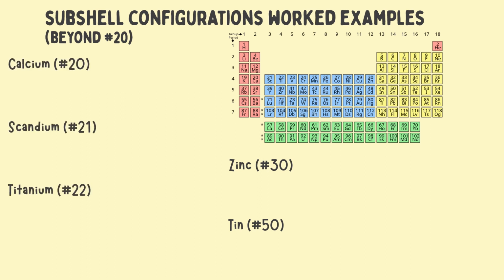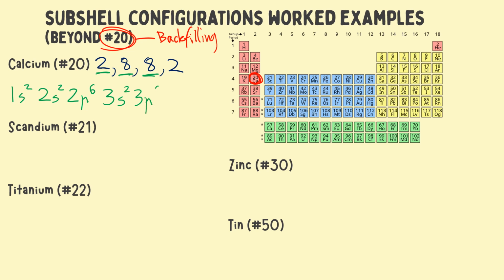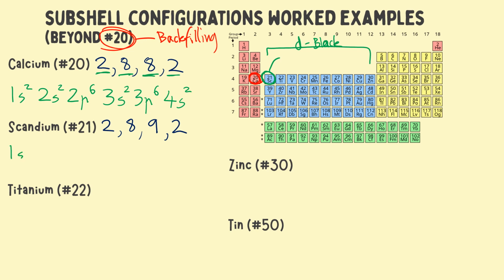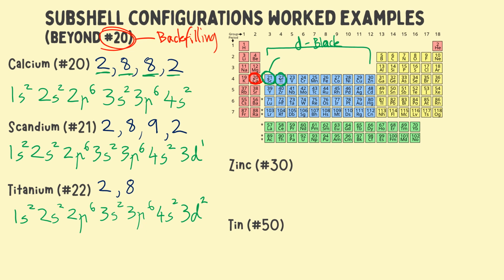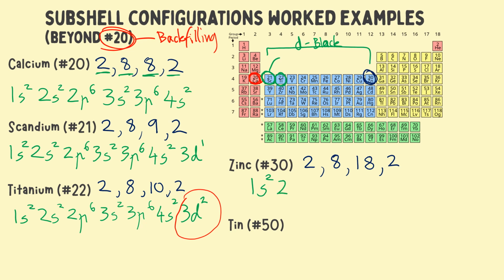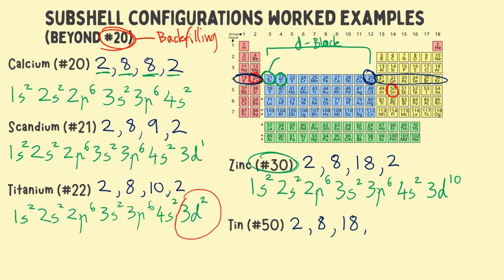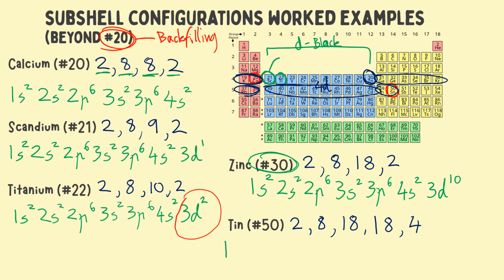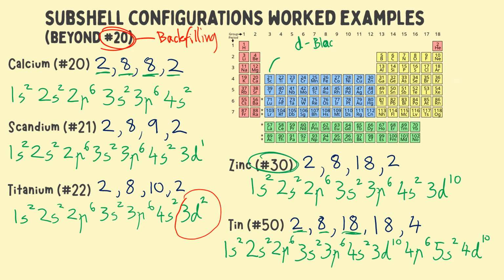Subshells WORKED EXAMPLES